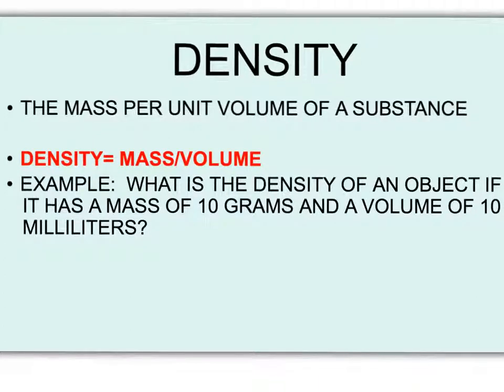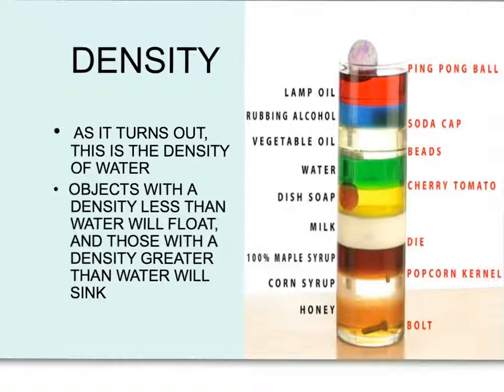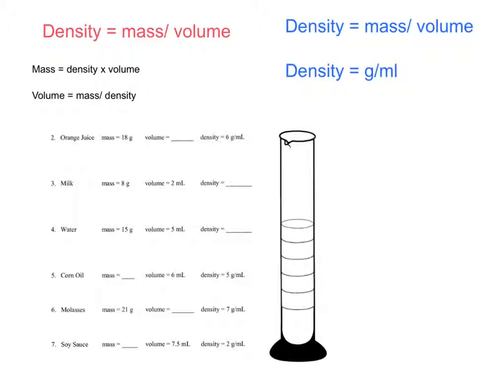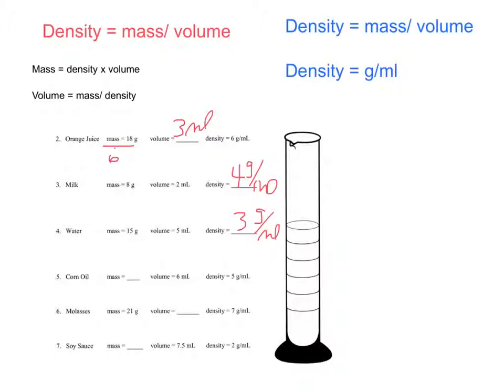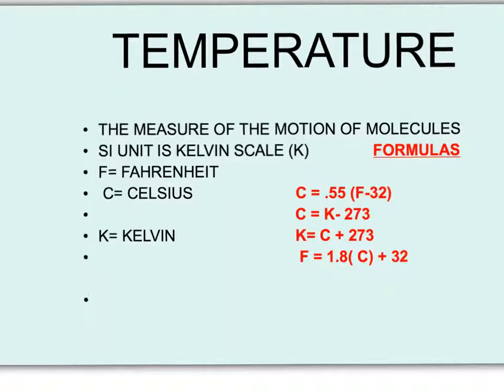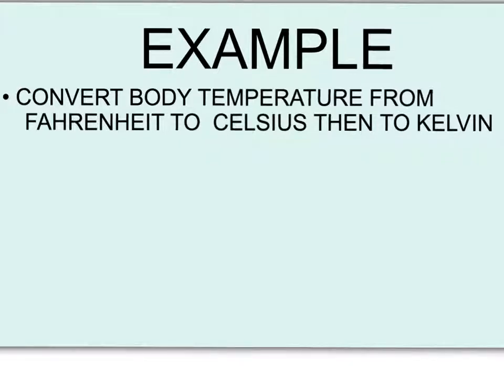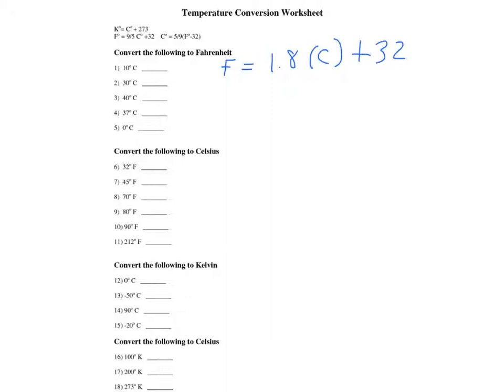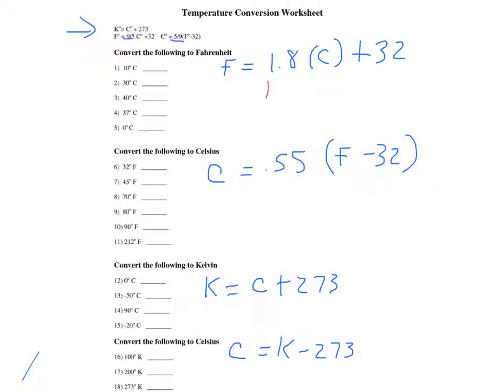density and temperature problems